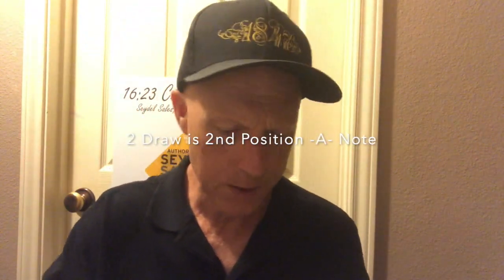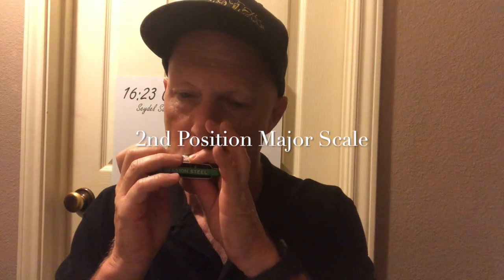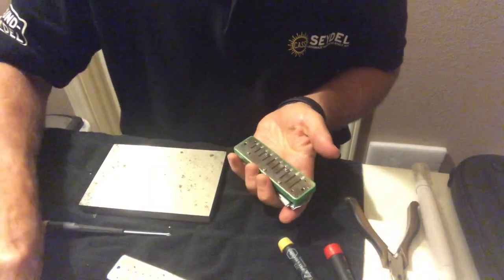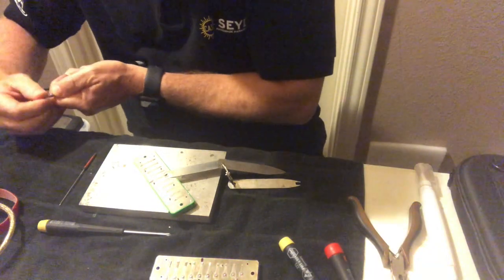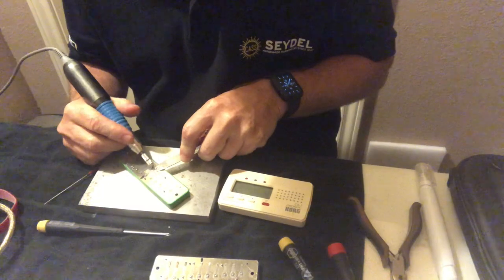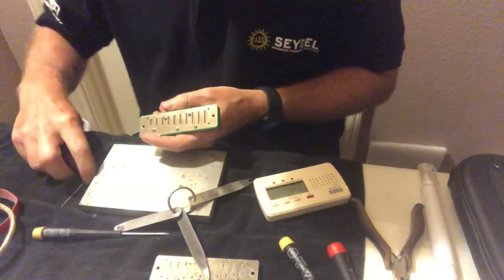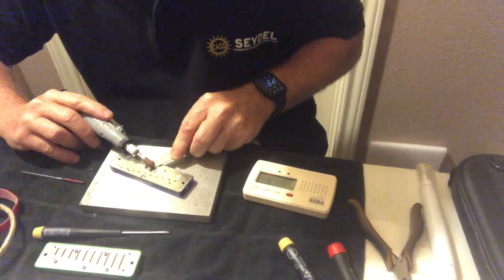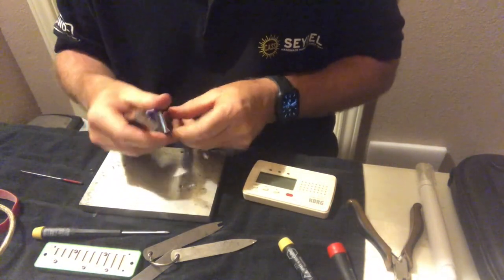Country Tuning A Seydel Diatonic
Country tuning a Seydel Diatonic Harmonica
In this video I give a brief demonstration on the benefits of Country Tuning and then show I re-tune a Seydel diatonic to Country Tuning by raising the draw 5 reed 1/2 step.